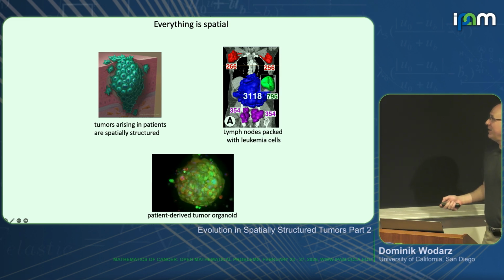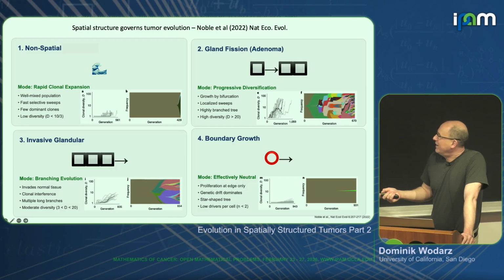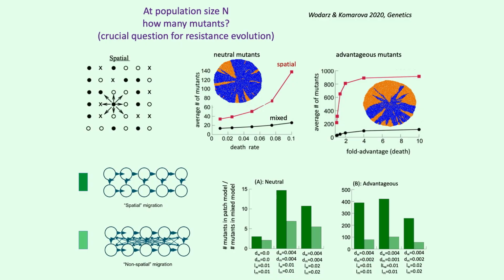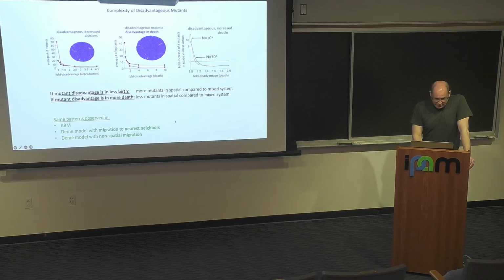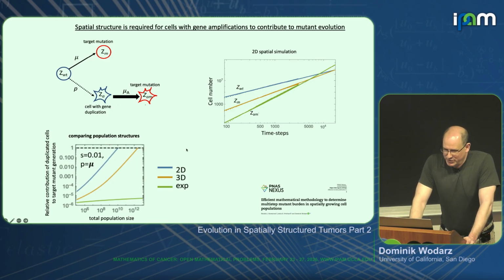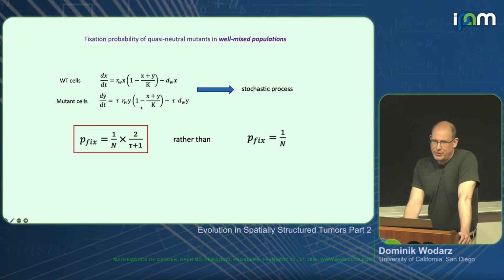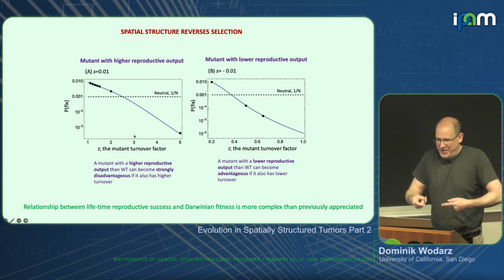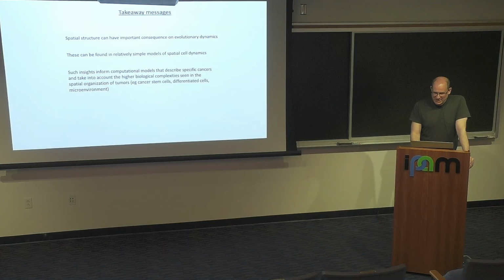Dominik Wodarz - Evolution in Spatially Structured Tumors, Pt. 2/2 - IPAM at UCLA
Recorded 23 February 2026. Dominik Wodarz of the University of California, San Diego, presents "volution in Spatially Structured Tumors, Pt. 2/2" at IPAM's Mathematics of Cancer: Open Mathematical Problems Workshop.
Abstract: Spatial organization is a fundamental feature of tumor architecture that profoundly shapes cellular evolution and selection. This lecture examines how spatial structure influences evolutionary dynamics, with implications for driver mutation selection, tumor progression, and therapeutic resistance. I will begin by surveying spatially explicit computational modeling approaches for cellular dynamics and evolution, emphasizing the relationship between continuous-space agent-based models and coarse-grained deme models that enable analytical tractability. Through selected studies, I will explore mutant evolution in spatially structured populations, first examining expanding populations across different dimensions, then investigating mutant invasion at steady state, which is relevant for both non-neoplastic tissue and tumors in growth plateau phases during multi-step carcinogenesis. I will close by discussing our recent finding that spatial structure can reverse conventional selection: mutants with increased reproductive output may experience negative selection when multiple kinetic parameters change simultaneously, for instance, concurrent increases in both division and death rates. This challenges the assumption that higher reproductive output confers advantage. Overall, the lecture highlights how spatial population structure can fundamentally alter evolutionary principles in unexpected ways, deepening our understanding of tumor cell emergence during progression and therapy.